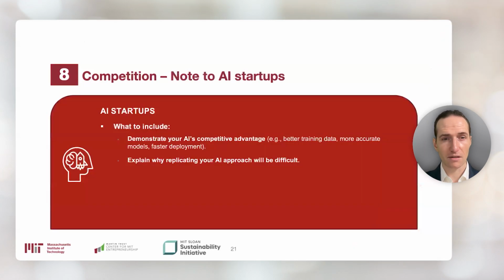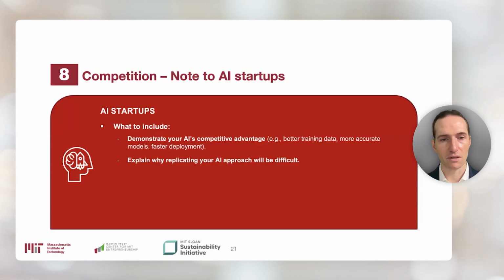Fundraising for AI & ClimateTech Series #10 Competition